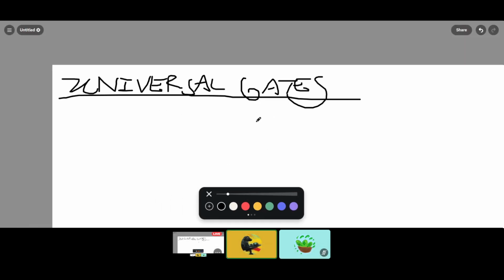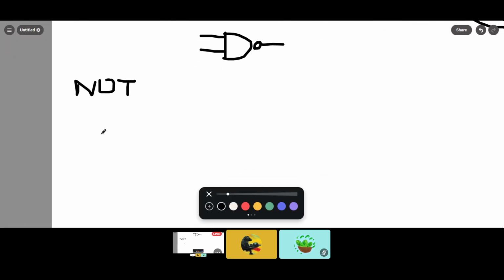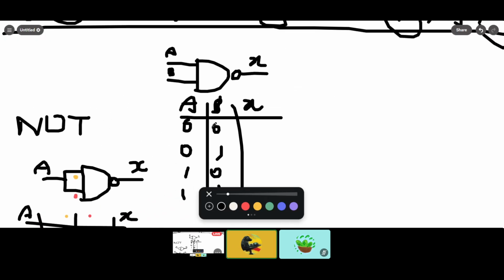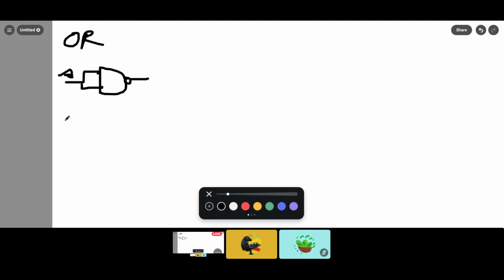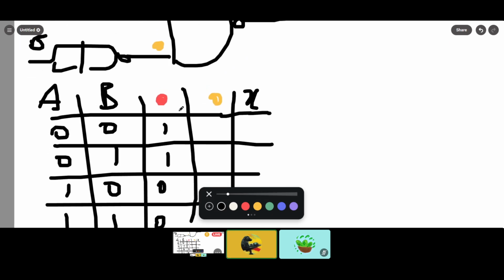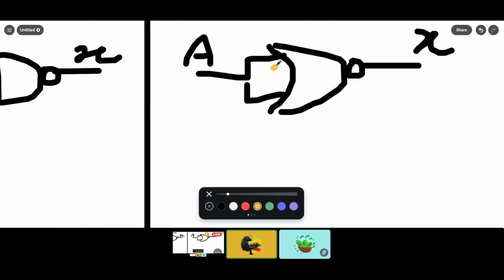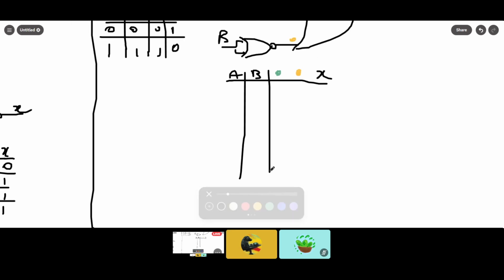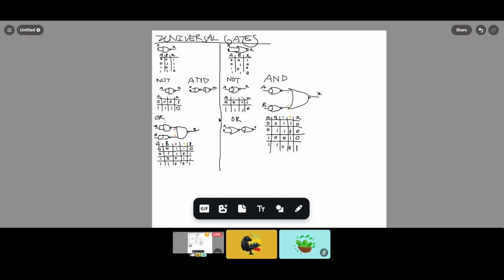electronics tutorial - universal logic gates